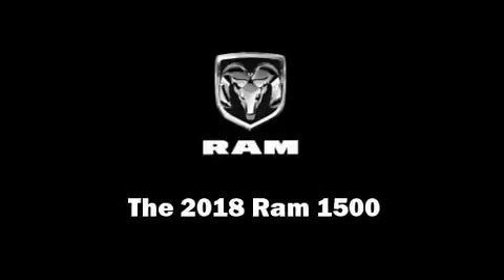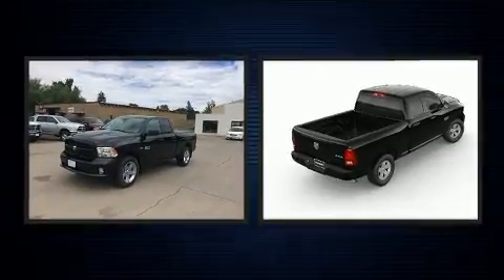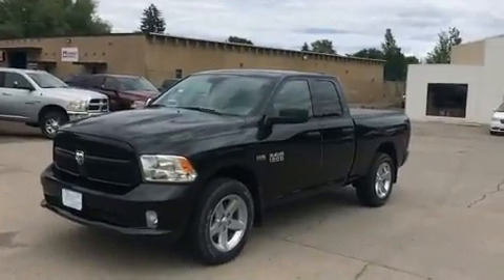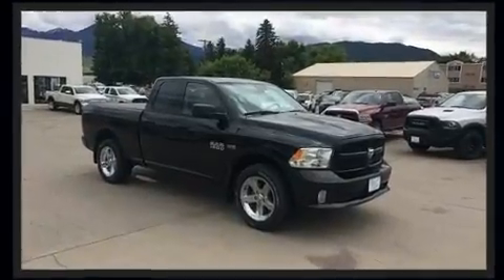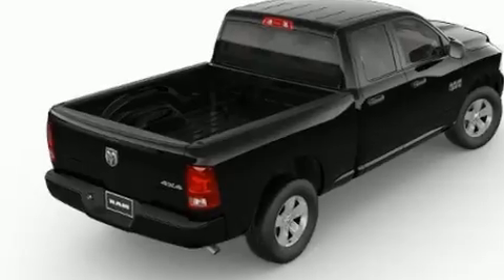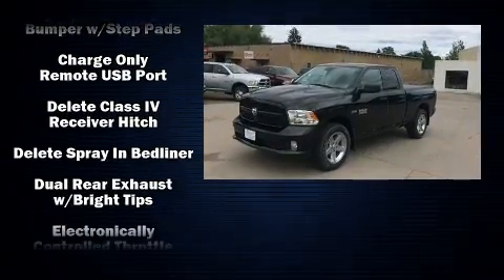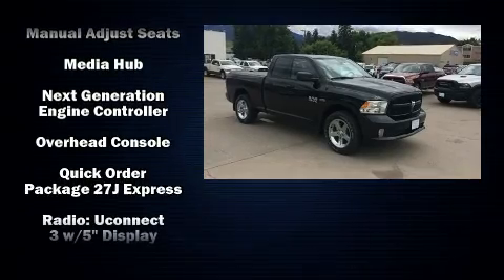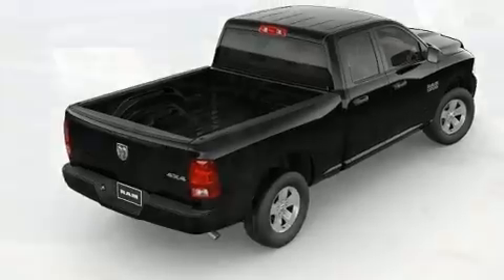2018 Ram 1500 EXPRESS QUAD CAB 4X4 6'4 BOX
You can expect a lot from the 2018 Ram 1500 This 4 door, 6 passenger truck is ready to drive off the showroom floor! Under the hood you'll find an 8 cylinder engine with more than 350 horsepower, and for added security, dynamic Stability Control supplements the drivetrain. Four wheel drive allows you to go places you've only imagined. It distinguishes itself from the competition with features such as: a tachometer, a rear step bumper, an automatic dimming rear-view mirror, heated door mirrors, power windows, a bedliner, and more. Audio features include an AM/FM radio, and 6 speakers, providing excellent sound throughout the cabin. Safety equipment has been integrated throughout, including: dual front impact airbags, front side impact airbags, traction control, ignition disabling, and 4 wheel disc brakes with ABS. Brake assist technology provides extra pressure when applying the brakes. We know that you have high expectations, and we enjoy the challenge of meeting and exceeding them! Please don't hesitate to give us a call.